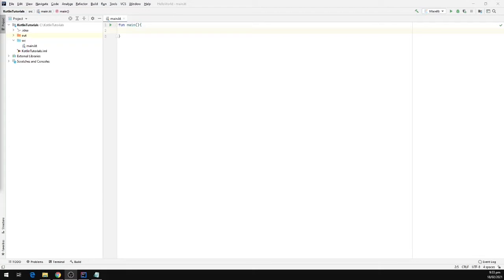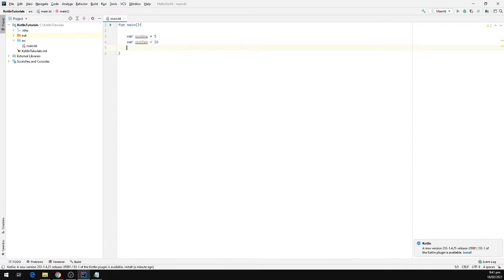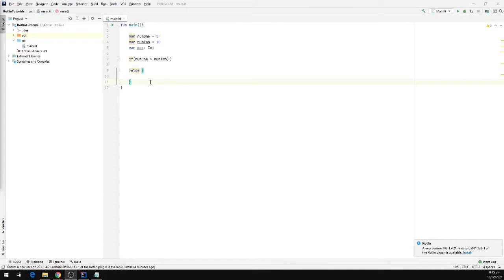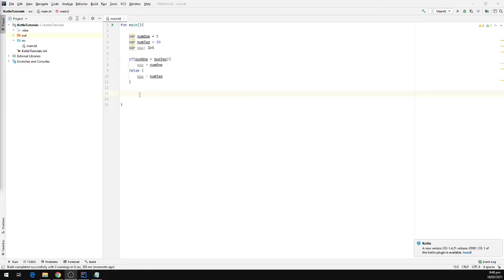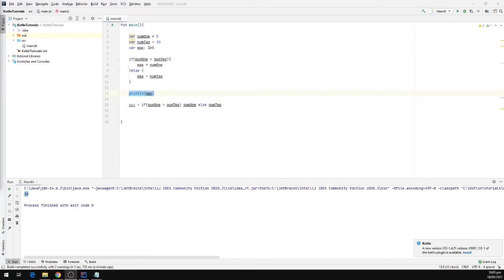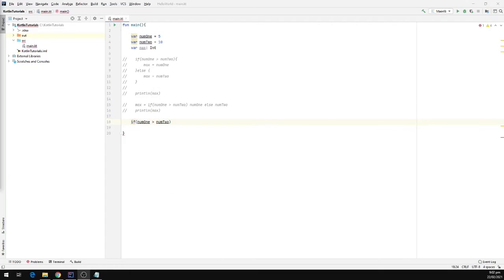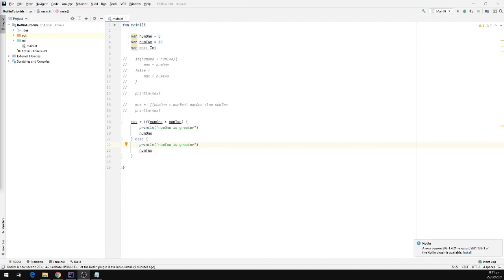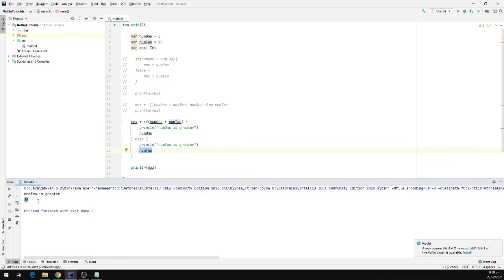If Else in Kotlin | Control Flow | If as an Expression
In this video we will take a look at control flow statements in kotlin and we'll be covering if-else. We will also explore if as an expression